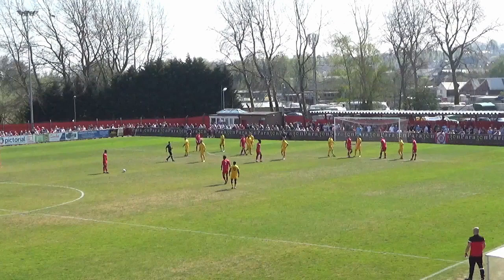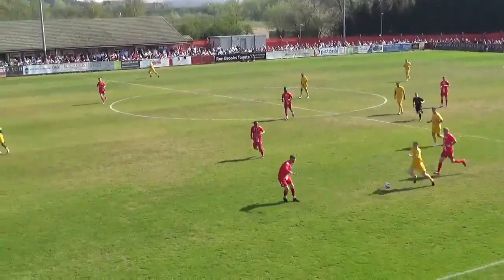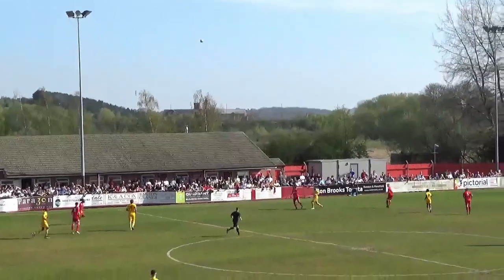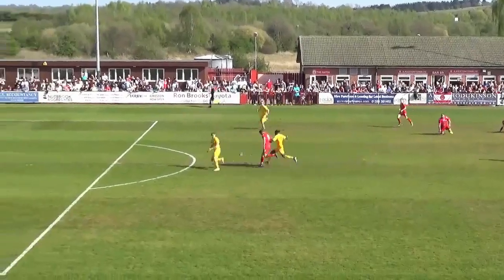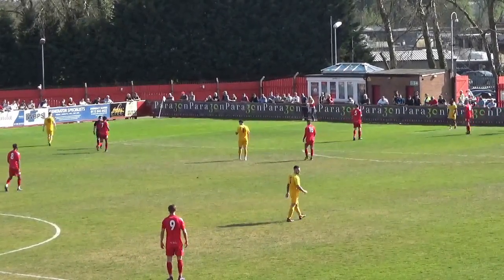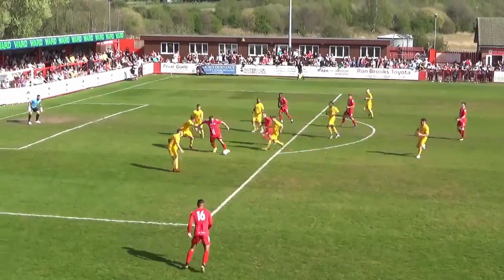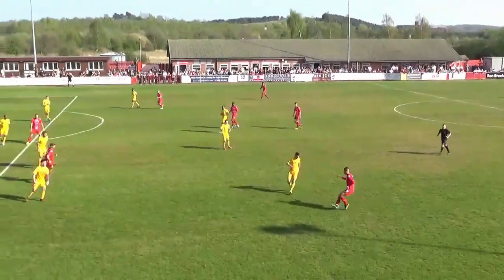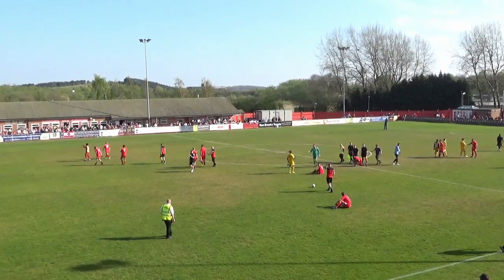Match Highlights: Ilkeston Town 0-4 Walsall Wood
Ilkeston Town suffered a 0-4 defeat to title rivals Walsall Wood at the final home game of the seasaon at the New Manor Ground. Commentary by Conor Jones.

⚽️ Next Home Game: See you next season!